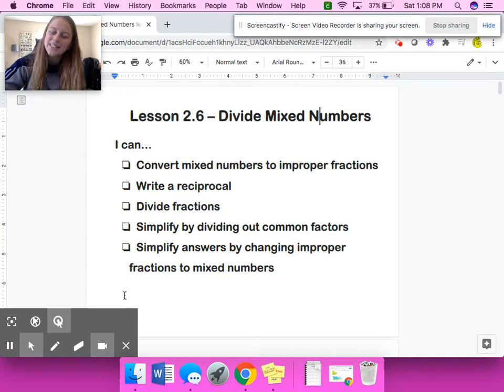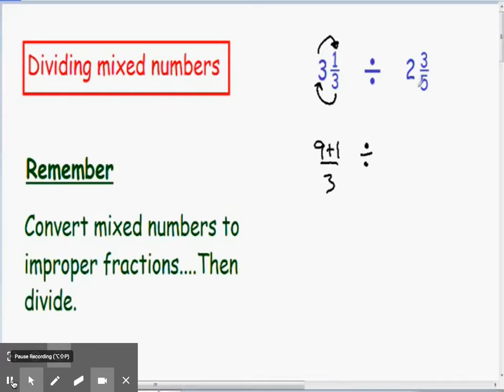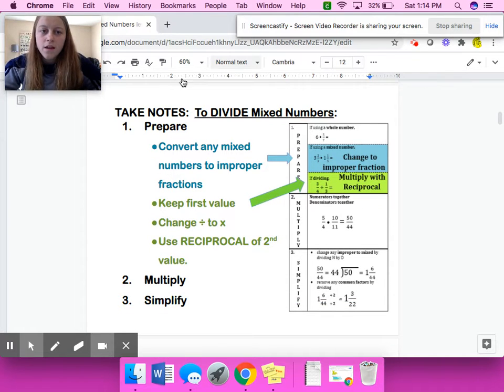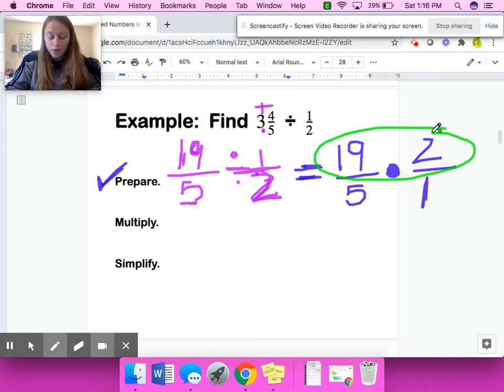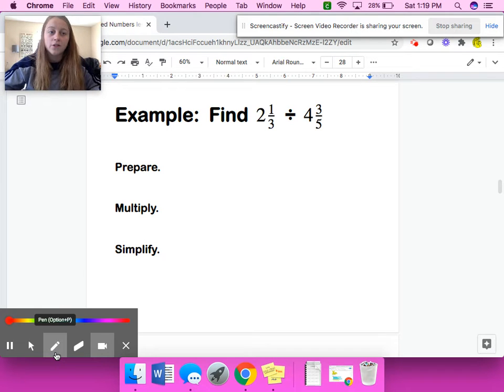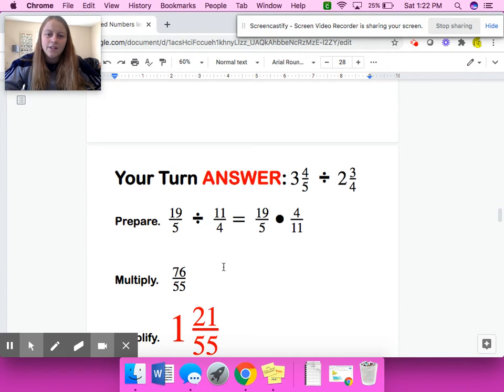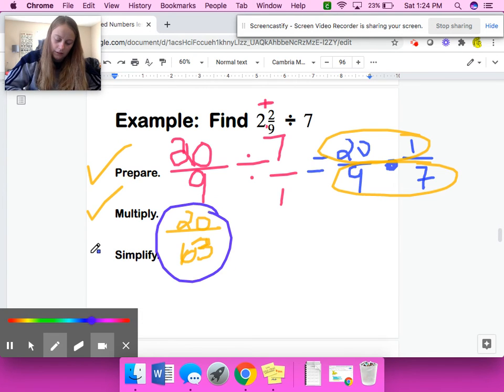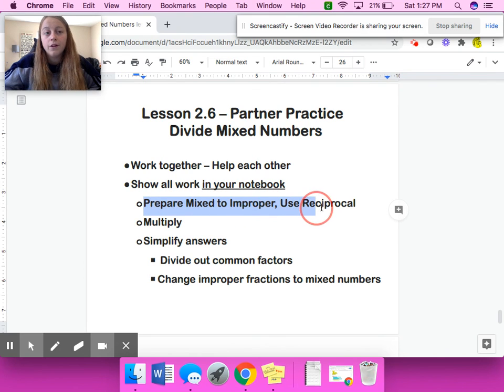2.6 Dividing Mixed Numbers - Math 6